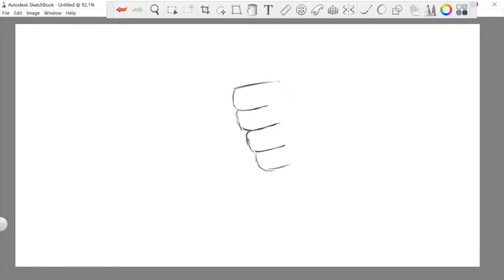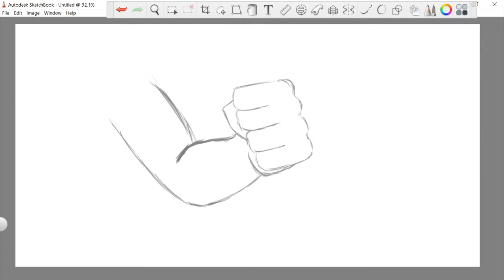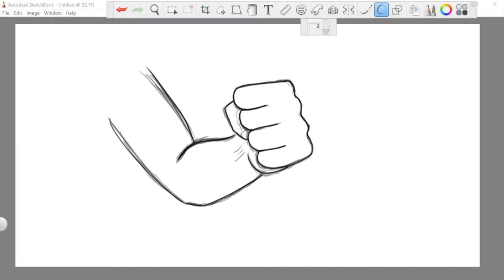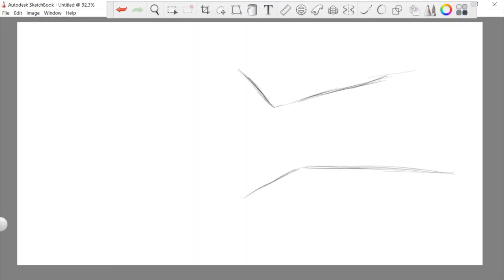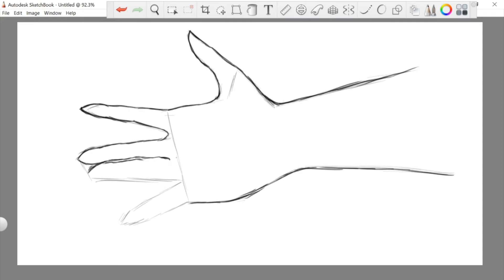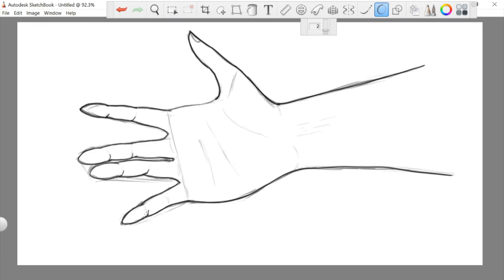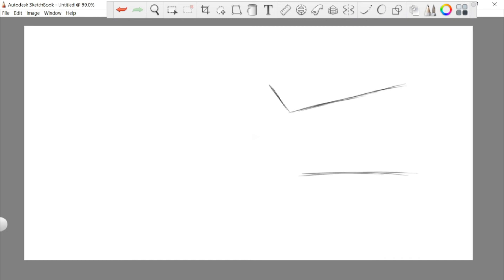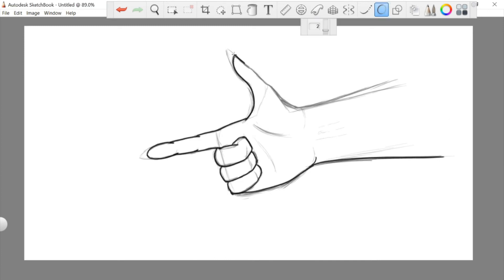Drawing Hands is Terrifying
Have you ever tried drawing hands? It's intimidating, right! This is the first video of what may become a series of me walking through how I draw difficult things, sharing my knowledge as I learn.
Thank you to our patrons: Mikaela Line

    Additional music by Zach Schneider

Edited by Ben Anderson